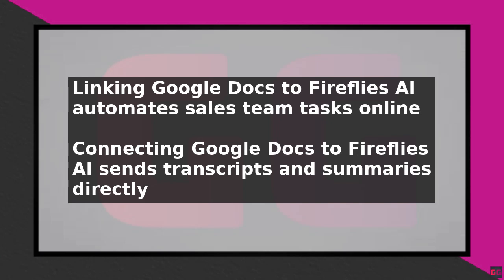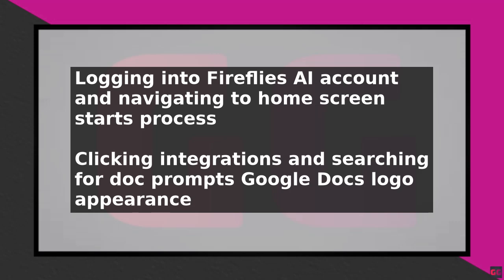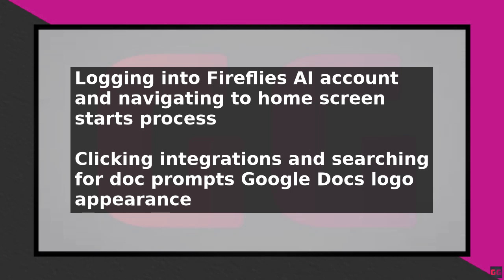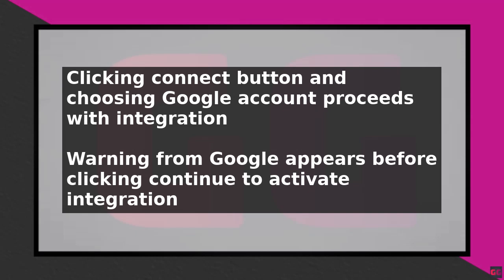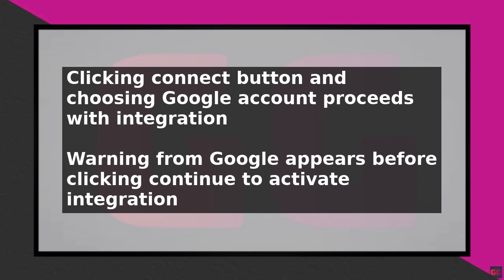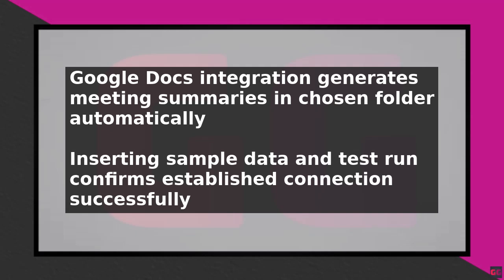How To Connect Google Docs To Fireflies Ai (2025)